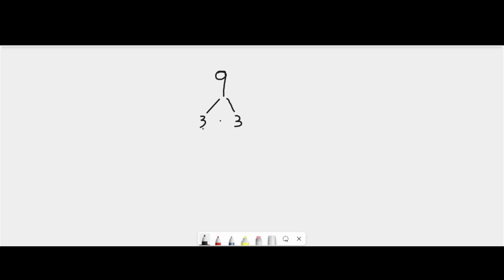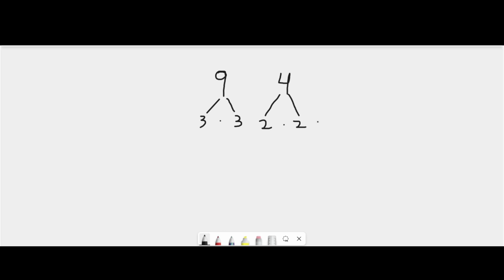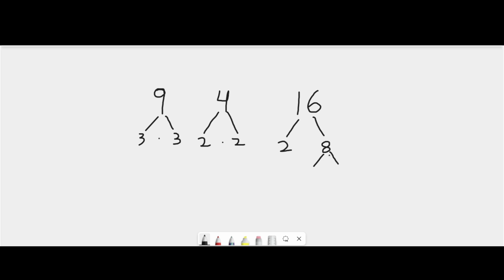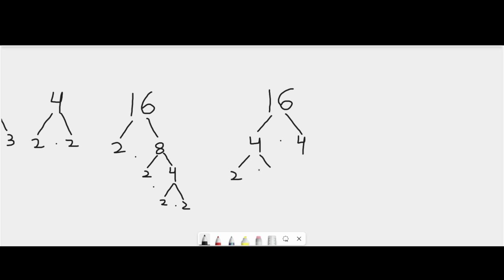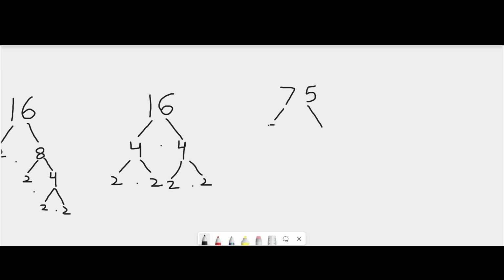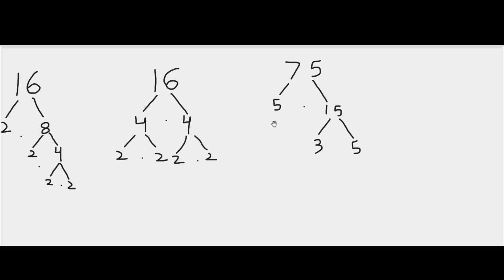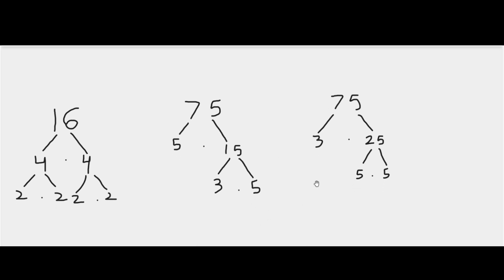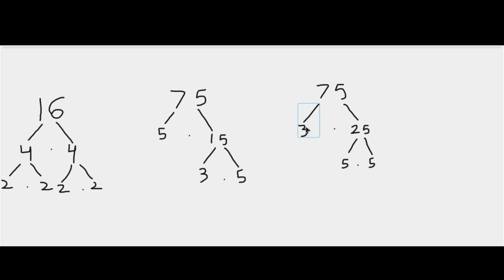Factor Trees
This is an introduction to factor trees